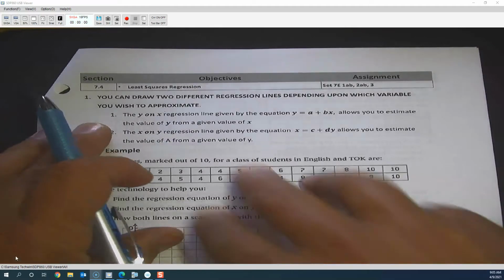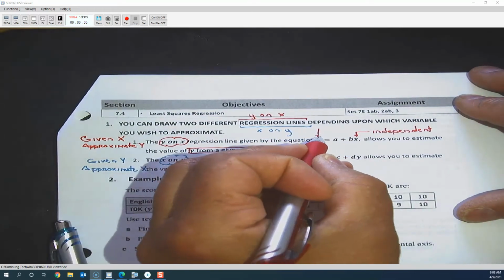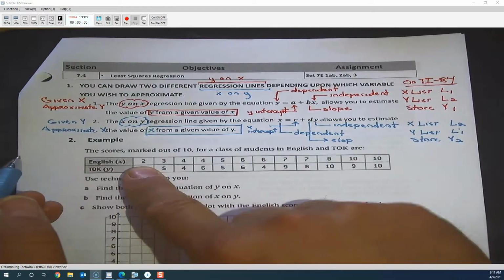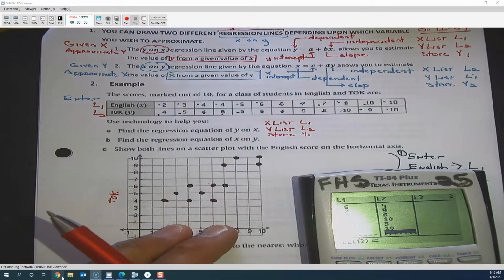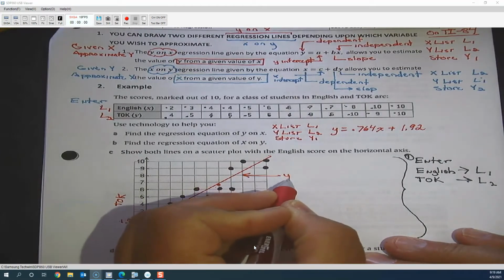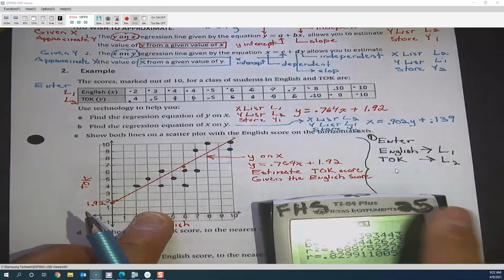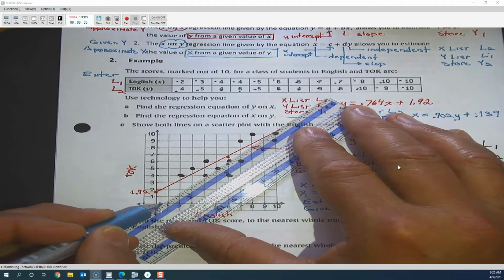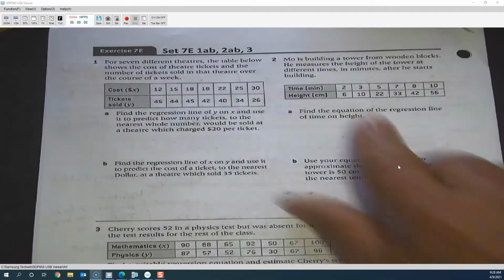IB MAA 7.4 Find two different LSRLs for a given dataset